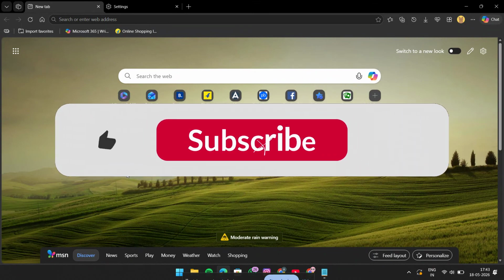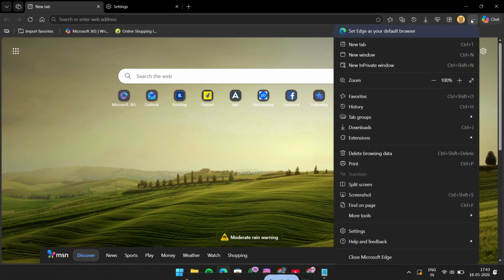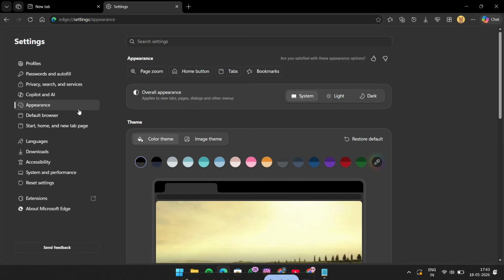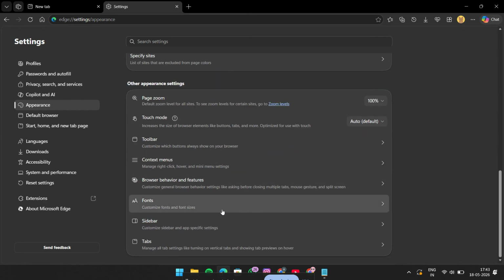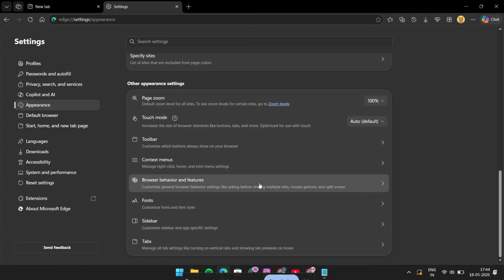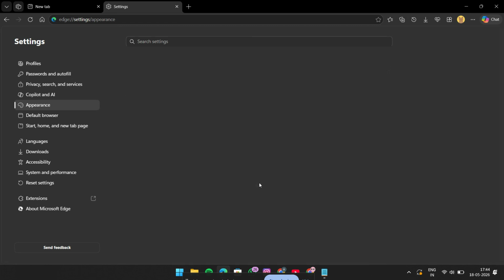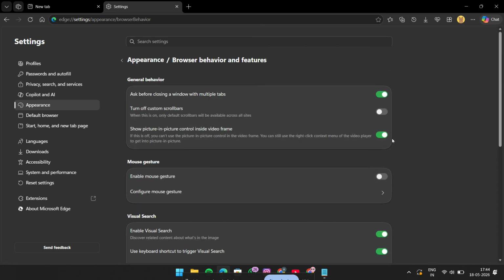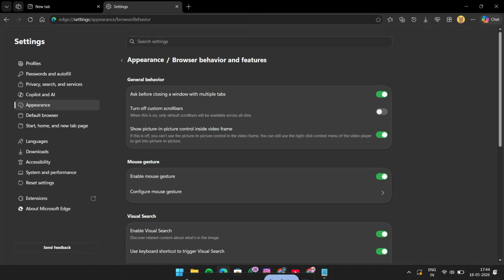How To Enable Mouse Gesture In Edge (Easy Guide)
Learn how to enable mouse gesture in Microsoft Edge in just a few simple steps. This quick tutorial shows you where to find the setting and turn it on fast.

🕚Timestamps:
0:00 Intro
0:18 Open Edge Settings
0:32 Click Appearance
0:46 Open Browser Behavior And Features
1:03 Enable Mouse Gesture
1:18 Test The Feature
1:30 Outro

✍️What You'll Learn In This Video:
• How To Enable Mouse Gestures In Microsoft Edge
• How To Find Edge Appearance Settings
• How To Access Browser Behavior And Features
• How To Turn On The Mouse Gesture Toggle
• How To Use Mouse Gestures For Faster Browsing

💡Pro Tips:
• Make sure Microsoft Edge is updated to the latest version before searching for the option.
• If you do not see the setting right away, expand the Browser Behavior And Features section.
• Test the gesture feature on a new tab first so you can learn the movements safely.
• Combine mouse gestures with keyboard shortcuts for even faster navigation.